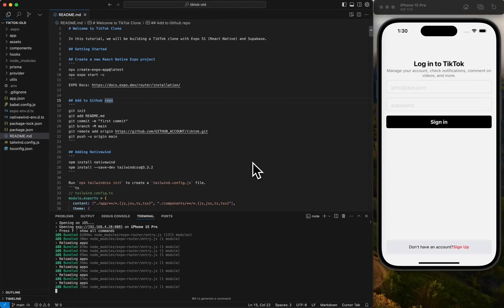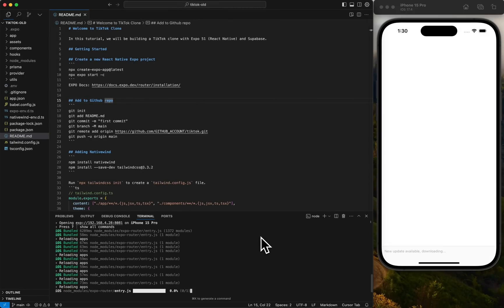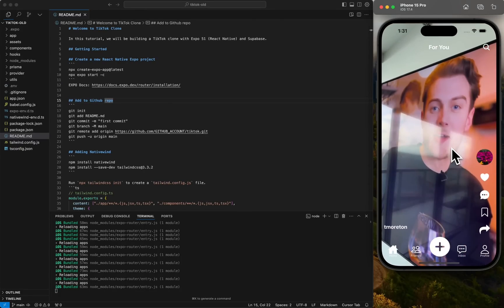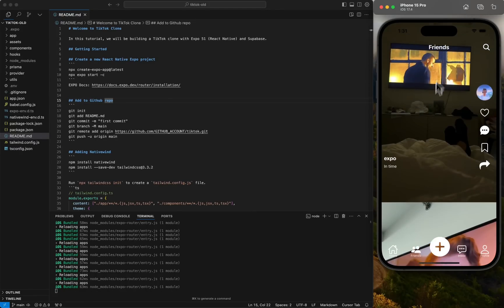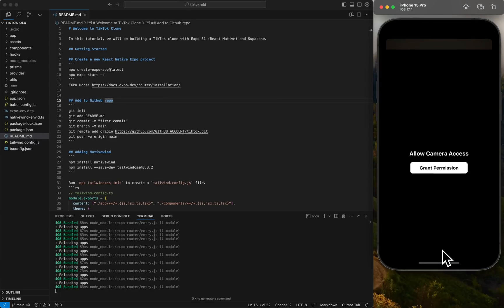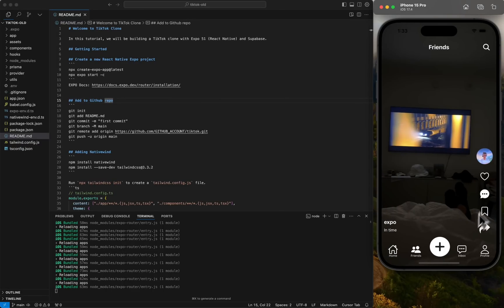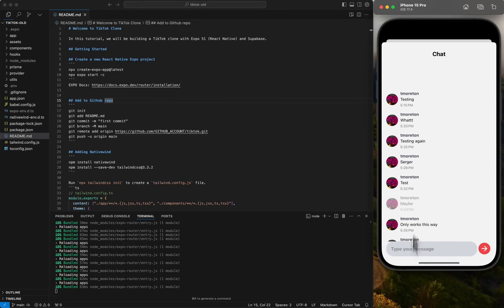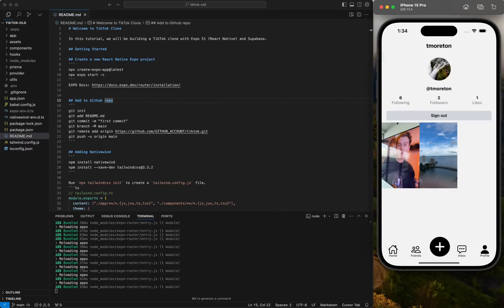How to Build a TikTok Clone in 5 Hours: 2024 Free Tutorial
In this tutorial, we’re building a TikTok-like app from the ground up using React Native and Supabase! 🚀

We’ll cover everything you need to know to get started:
- *React Native with Expo* for building the front-end
- *Supabase* for video storage, authentication, and real-time chat
- *TanStack Query* for handling data fetching
- *NativeWind* for styling

You’ll learn how to implement key features like:
- Splash screen, login, and sign-up flow
- Following, followers, and friends logic
- Profile view and updates
- Real-time chat powered by Supabase
- Video uploads and camera functionality

By the end of this video, you’ll have a working app that feels and works just like TikTok! 🎥

Ready to build? Let’s dive in!